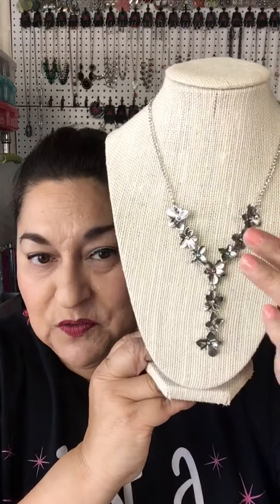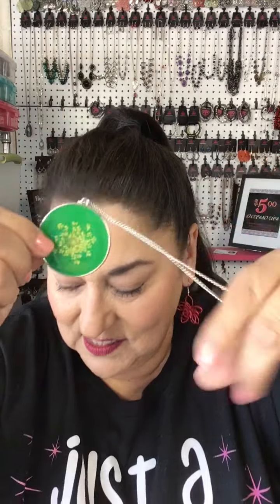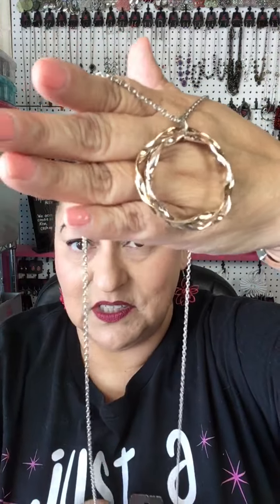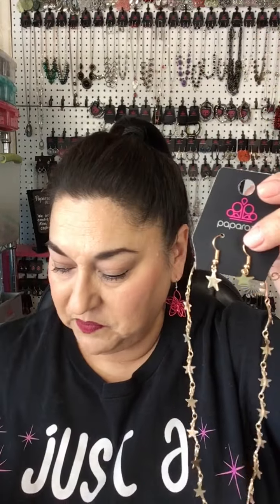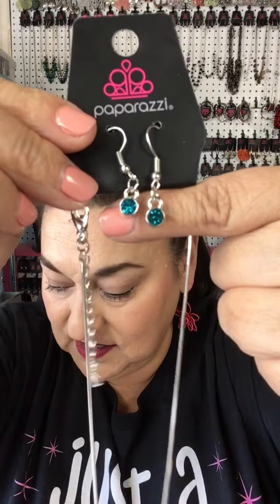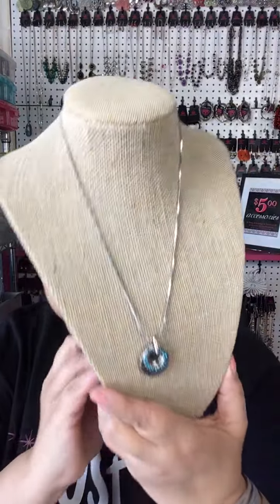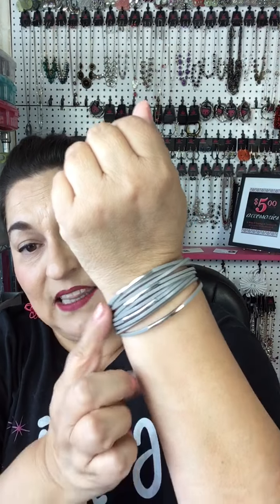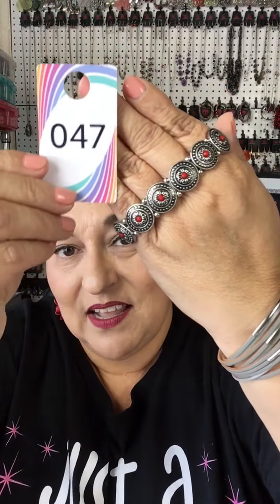Hello Friends! I’ve been a Consultant for coming up on 5 Years! Check out my Items!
$5 Jewelry! From Formal to Casual and Comfortable!